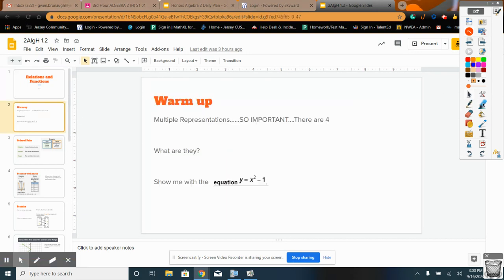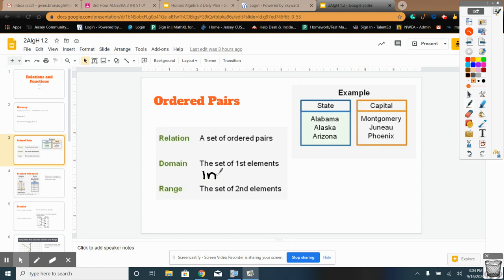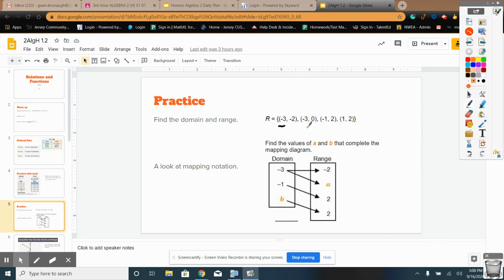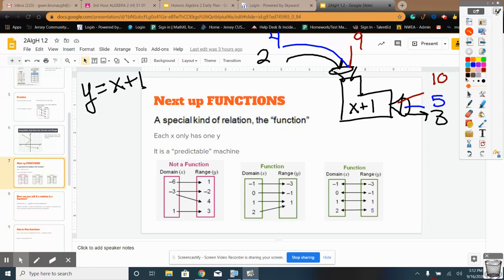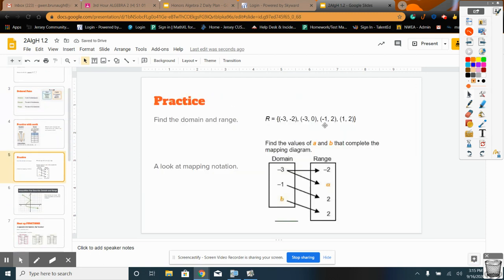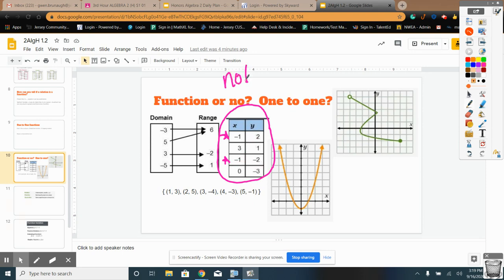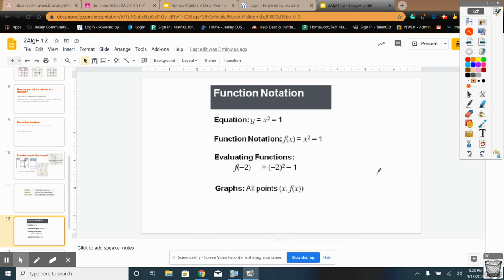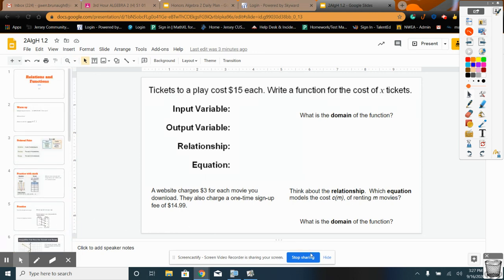2.1 notes Honors Alg 2 Edgenuity